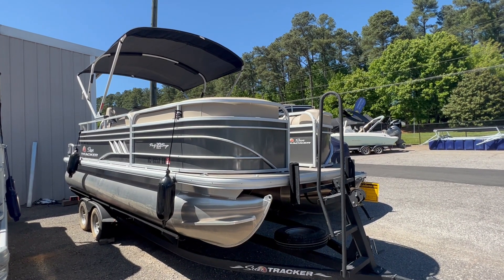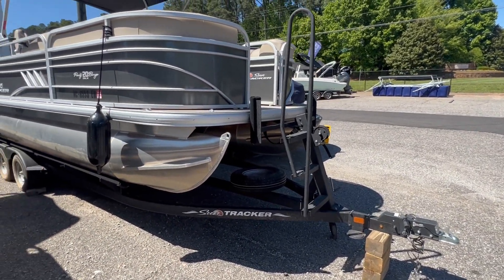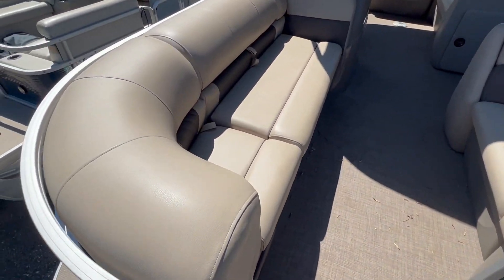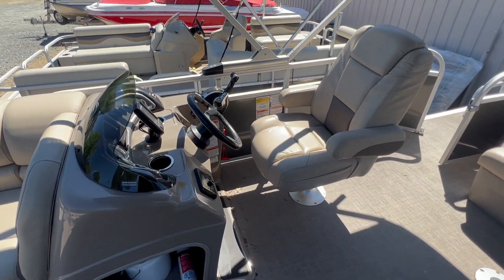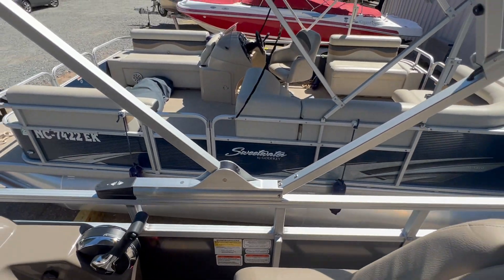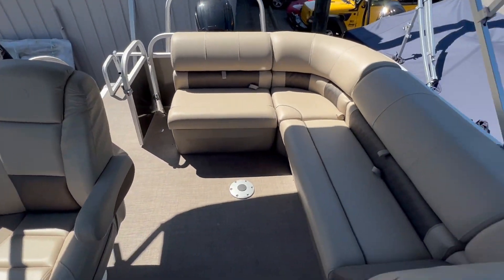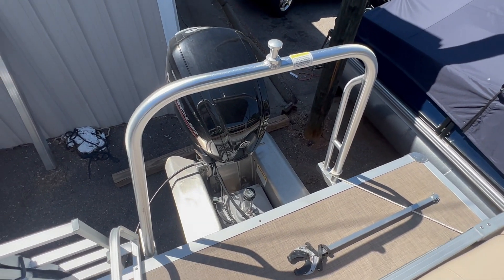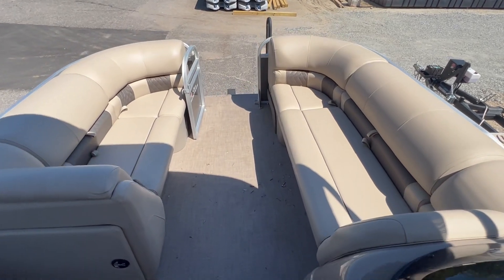2022 Sun Tracker Pontoon 20 Party Barge DLX w 90hp and Trailer